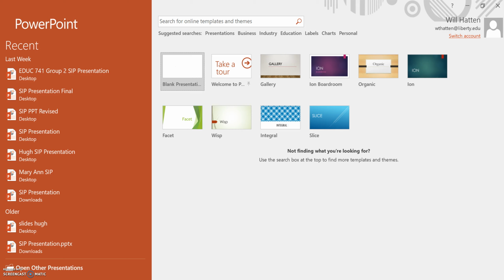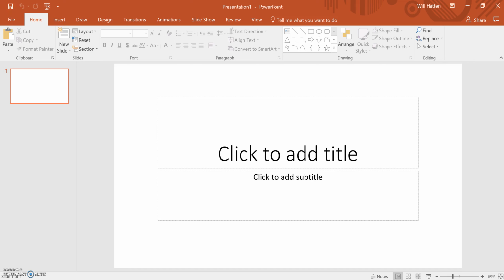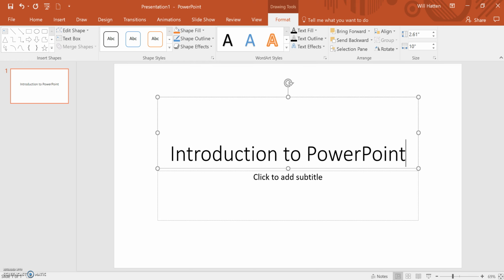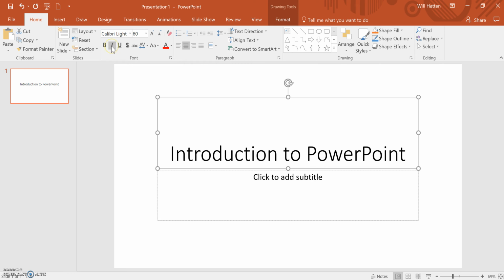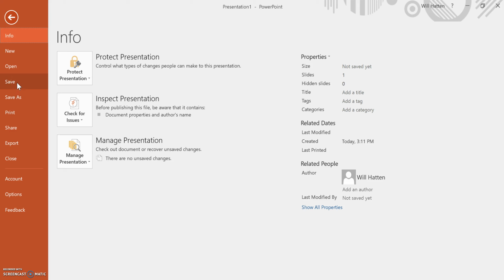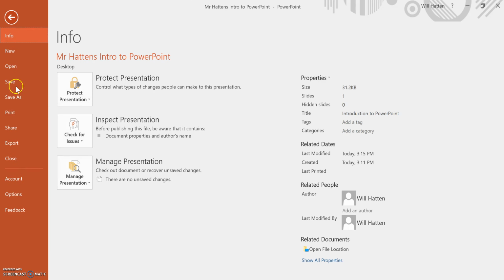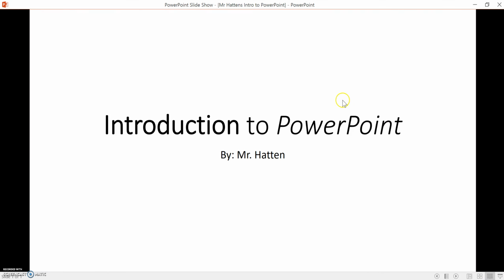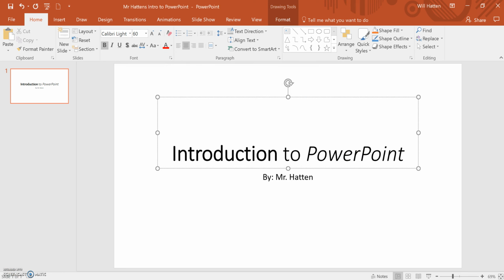Navigating PowerPoint and Basic Introduction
This video explores navigation tools and basic elements within Microsoft PowerPoint 2016.